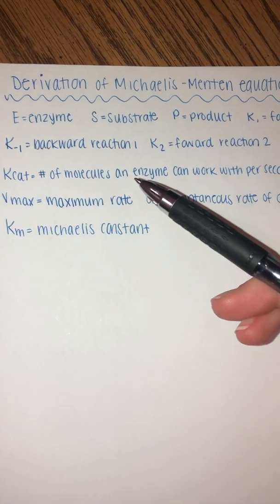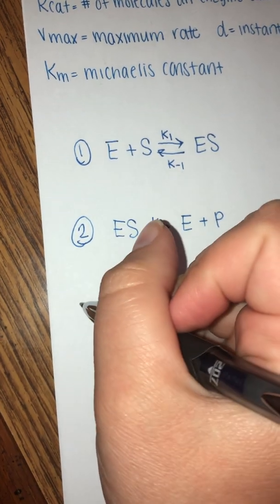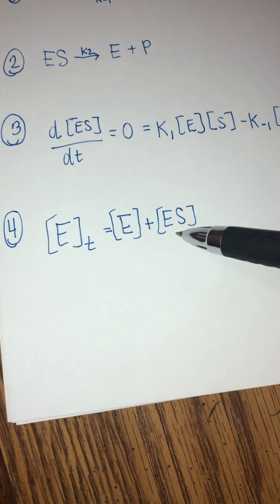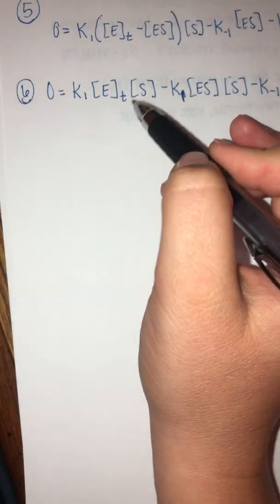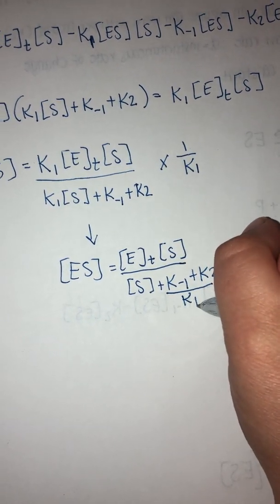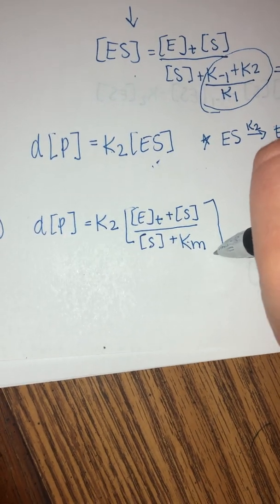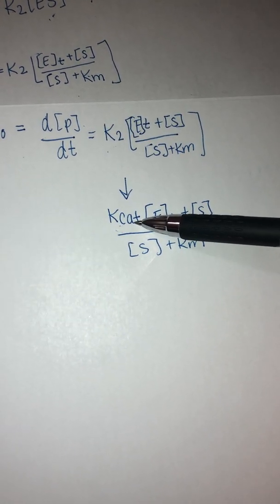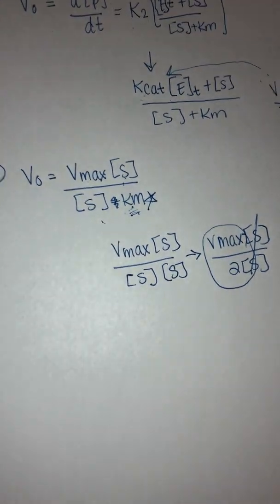Advanced Concepts Presentation 2 Haley Anderson